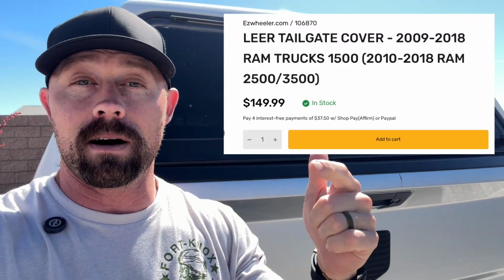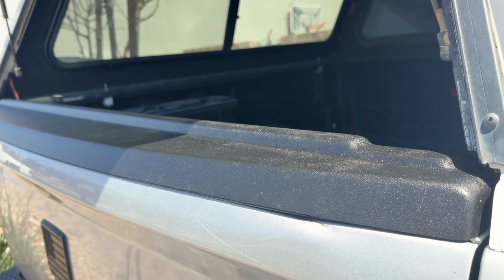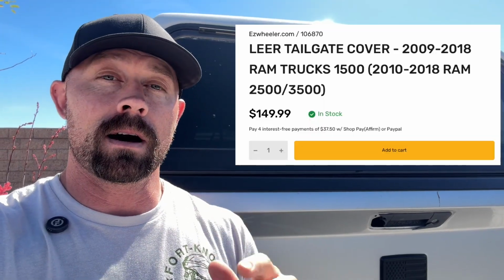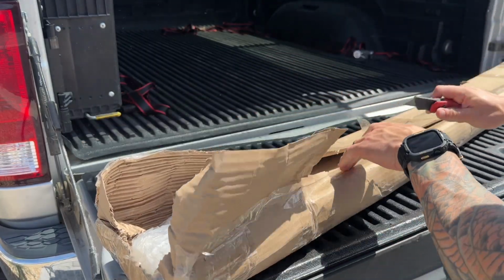Truck TailGate Cover Rain Skirt Deflector For RAM Leer A.R.E SnugTop Camper Shell Cap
How to fix that gap between your tail gate and your camper shell once and for all. I found this Leer camper shell for my 2011 RAM 2500 Diesel 4x4 and of course it was a great price, but that also came with a few things I was missing. One was the Locking T-Handles and keys which was an easy fix, I have a video attached showing that process.

But the other big problem was the gap at the bottom of the rear window. I couldn't for the life of me figure out what piece I was missing. I was for certain that it was the plastic piece that attached to the bottom of the camper window and just needed to replace it. But with all my google searches and image recon in couldn't find what I was looking for. Then finally I found it! It's called a " Tail Gate Cover " , so simple I could never have thought. But it's actually a plastic piece made specifically for you make and model of truck and brand of camper shell. So once I found out what they were called I found that only two places seemed to carry them. I have placed those two websites below for your convenience.

LEER TAILGATE COVER - 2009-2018 RAM TRUCKS 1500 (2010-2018 RAM 2500/3500)  SKU: 106870

Leer — Leer Tailgate Cover - 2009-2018 Ram 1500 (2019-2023 Ram 1500 Classic) / 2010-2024 Ram 2500/3500
SKU: 106870 Item ID: 3934 :

In some cases you will actually receive a discount for going through the links I provide. Just wanted to let you all know and that I appreciate your views, your LIKEs and all the support.